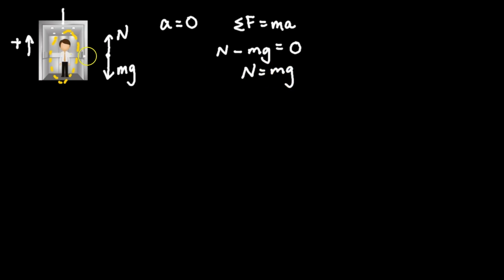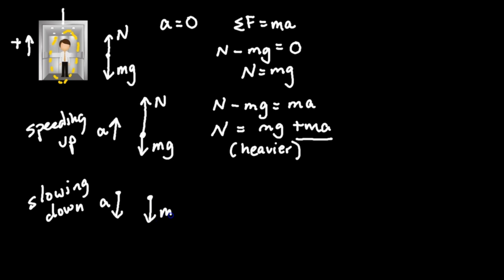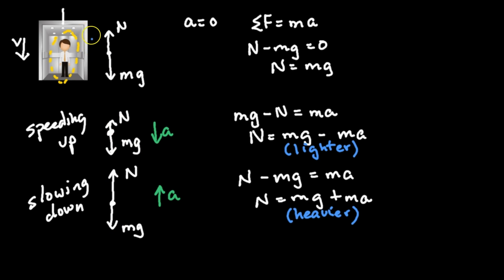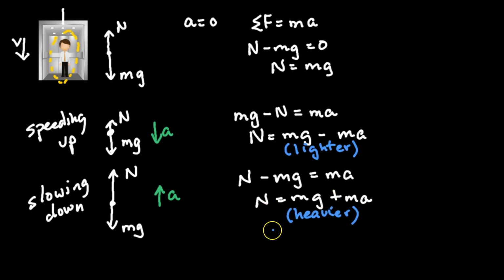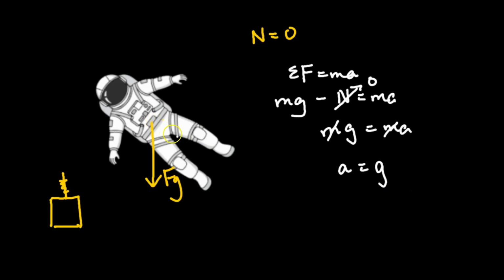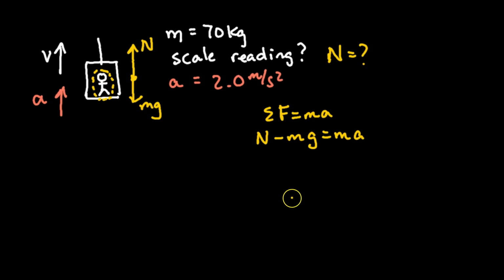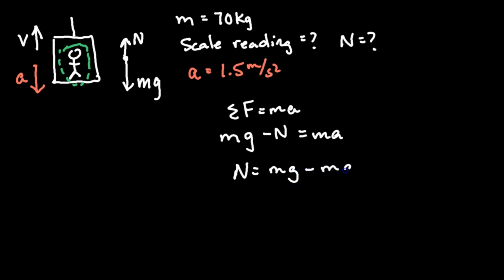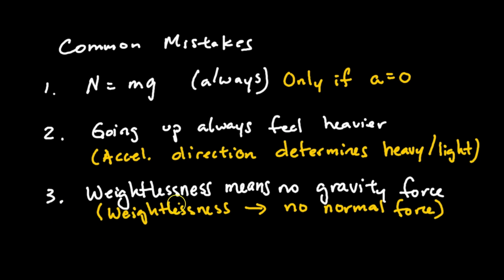Weightlessness & Elevator Problems Explained (Normal Force & Newton’s 2nd Law)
Why you feel heavier, lighter, or even weightless — and how to calculate the normal force correctly.

⏰Chapters⏰
0:00 What is weightlessness? Why elevators feel heavier/lighter?
2:12 Elevator moving up
6:05 Elevator moving down
8:05 What does it mean to feel weightless (astronaut)?
9:44 Elevator problems with solution
13:15 Common mistakes students make